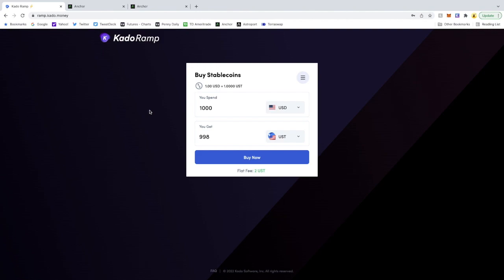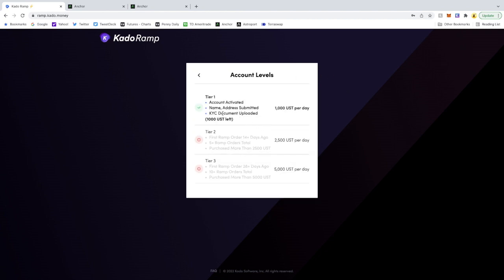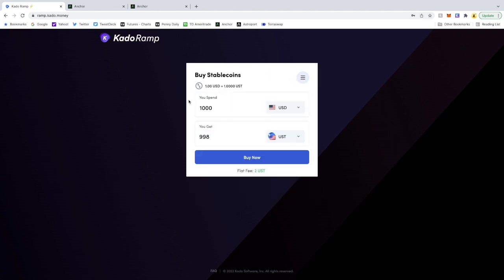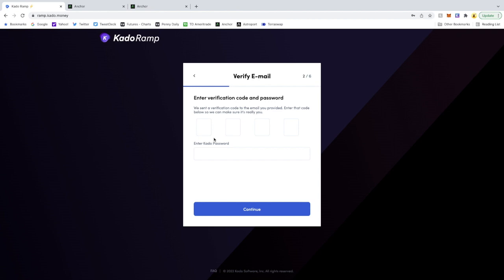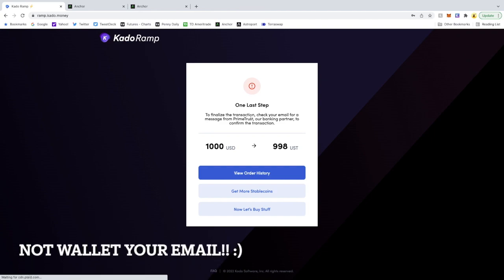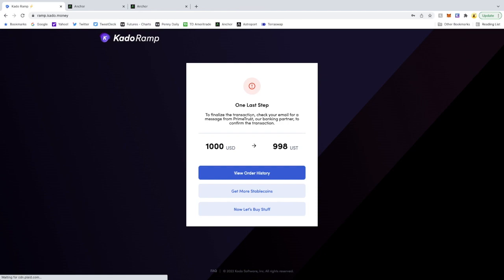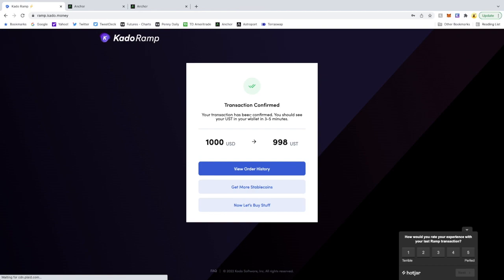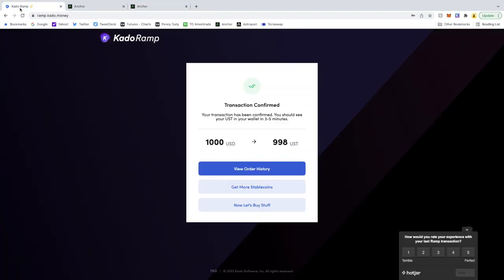How to use Kado Ramp to get UST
Walkthrough of how to use Kado Ramp

For those starting in crypto - one of the best exchanges for the crypto market is Voyager.
Solid leadership, great reward system and continuous updates.

Sign up with the link below and receive $25 BTC after trading $100 (RC: EC065905B)